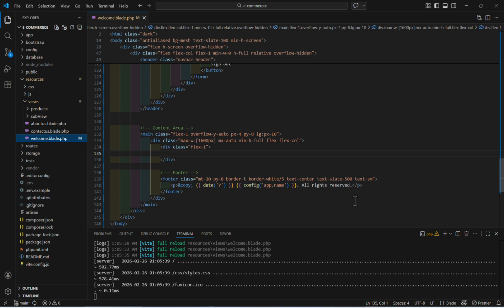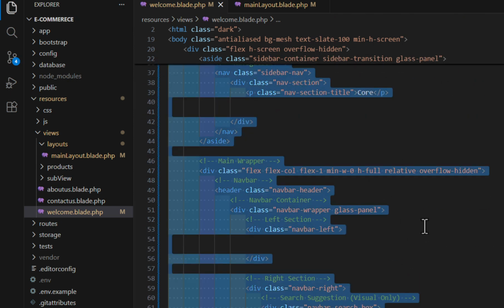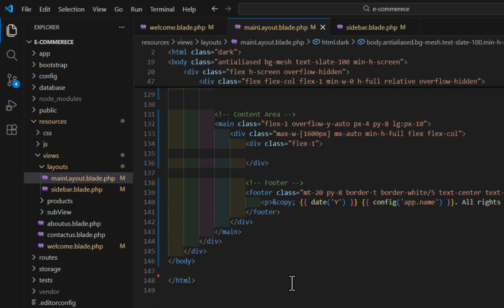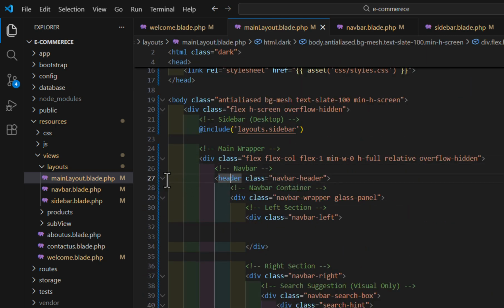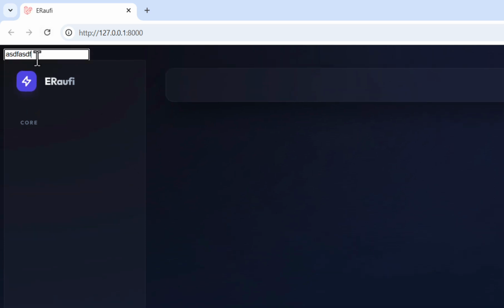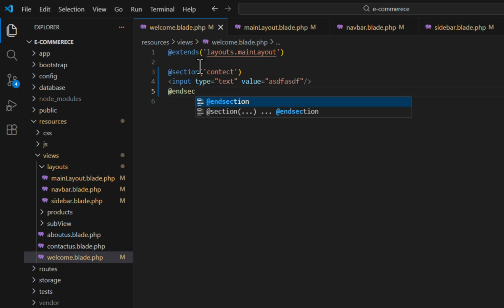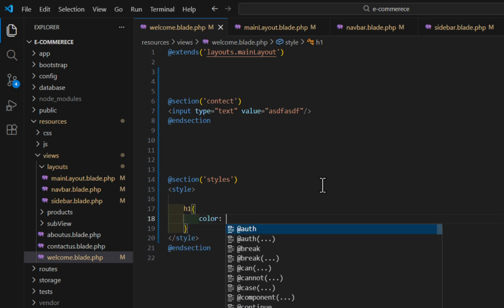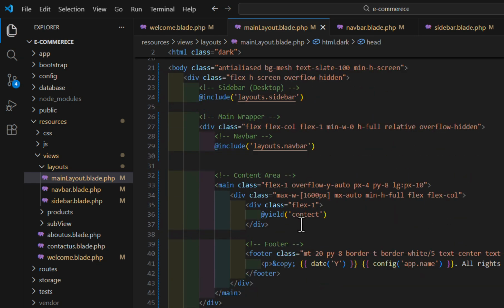Lesson 14 - Laravel 13 Layouts: Master Blade Components & Slots (2026 Guide)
Stop repeating your head and footer tags on every page! In Lesson 14, we’re building a professional Master Layout.

While Laravel still supports the old @extends method, in 2026 the industry has moved to Blade Components for layouts. We'll show you how to create a single layout.blade.php and use it across your entire app like a custom HTML tag.

What you’ll learn in this episode:

The Layout Component: Creating your base structure in resources/views/components/layout.blade.php.

Slots Explained: Using {{ $slot }} for your main content and "Named Slots" for page-specific titles or scripts.

Component Usage: How to wrap your pages in x-layout tags for a cleaner look.

New in 2026: How the Blaze engine handles layout nesting to give you sub-millisecond rendering times.

Global SEO Assets: Setting up your Meta tags and CSS links once so they work everywhere.

Why this is the "Pro" way:
Component-based layouts are easier to read, better for IDE autocompletion, and make your code much more maintainable as your project grows.